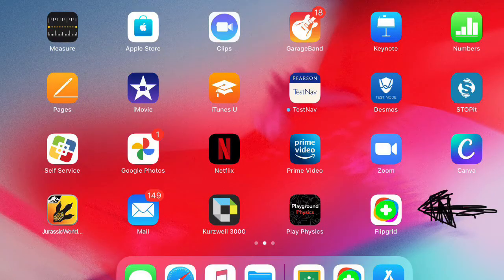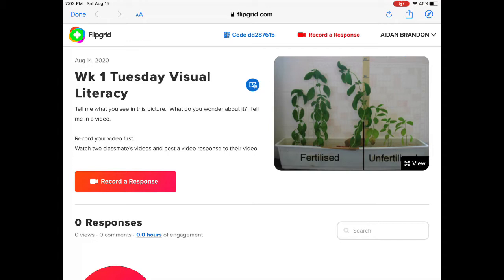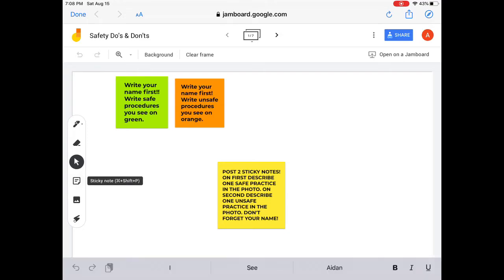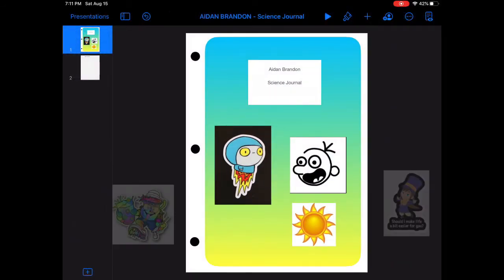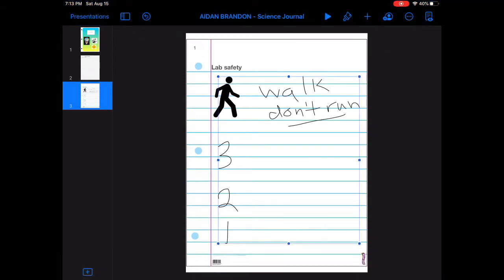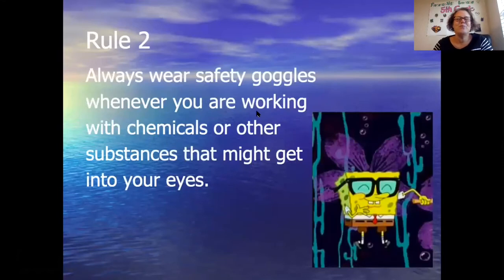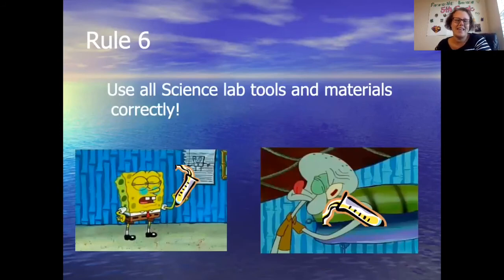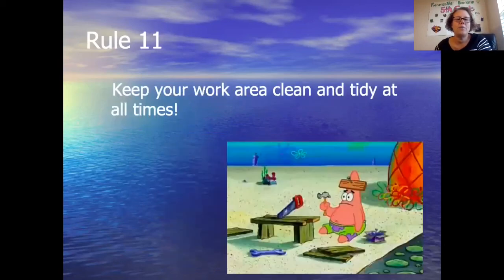Tuesday August 18 Science Lesson